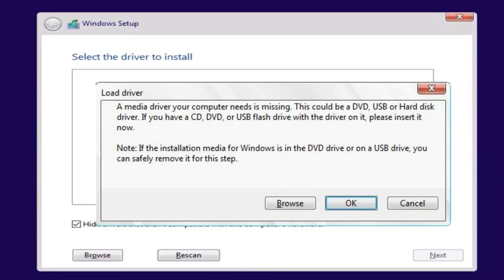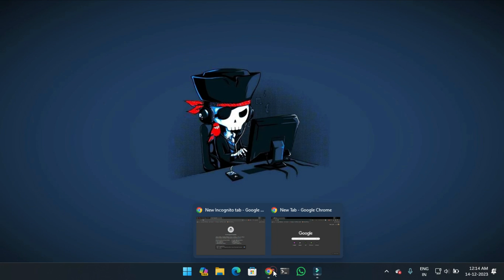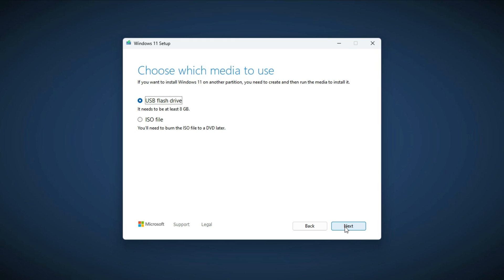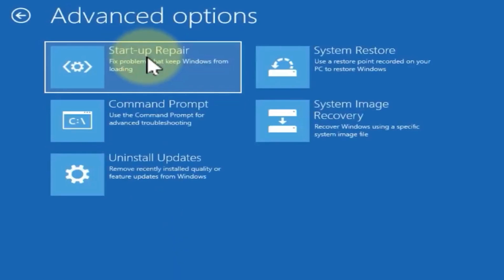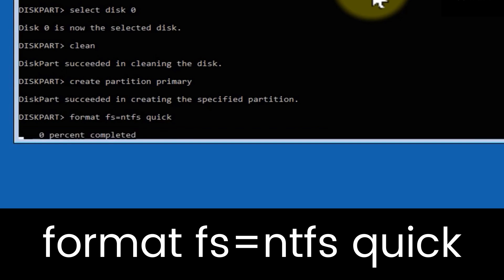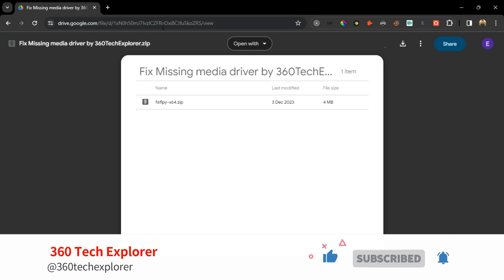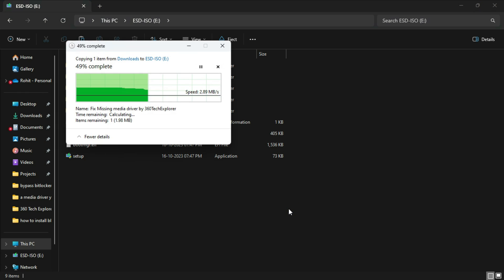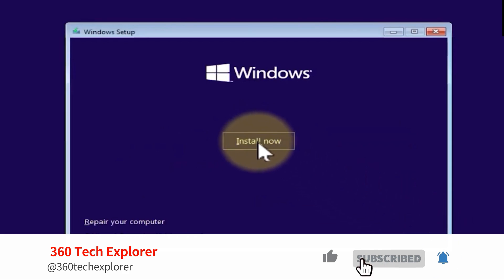Fix a media driver your computer needs is missing in Windows 7/8/10/11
Queries Solved:
1. Fix a media driver your computer needs is missing.
2. Fix a media driver your computer needs is missing in Windows 7/8/10/11
3. How to Fix a media driver your computer needs is missing in Windows 7/8/10/11
4. a media driver your computer needs is missing in Windows
5. a media driver your computer needs is missing